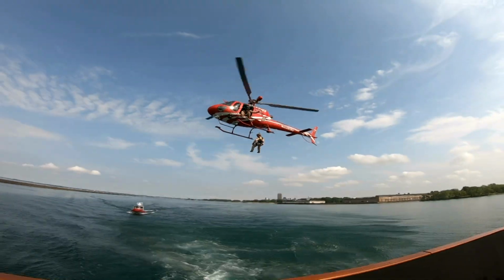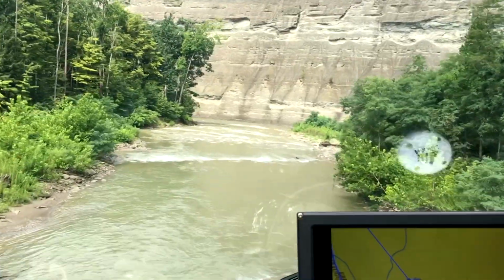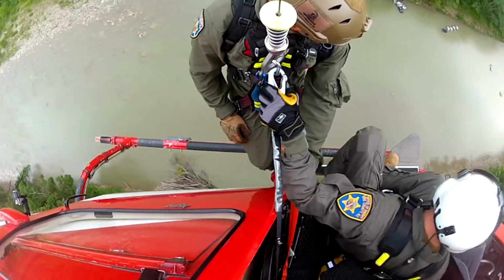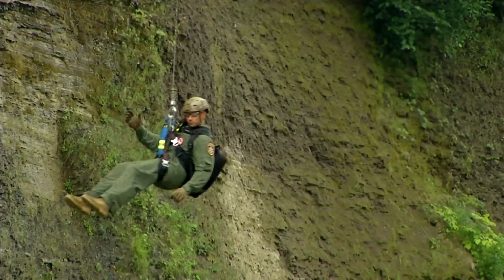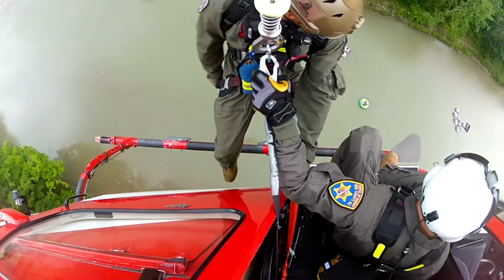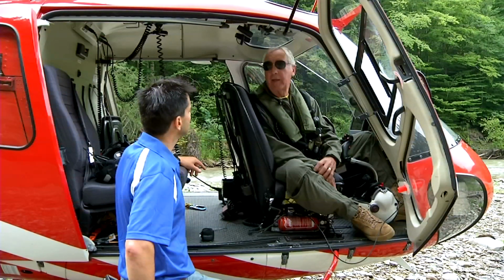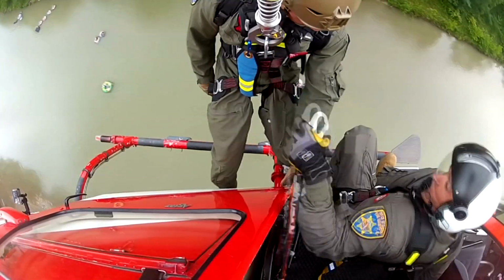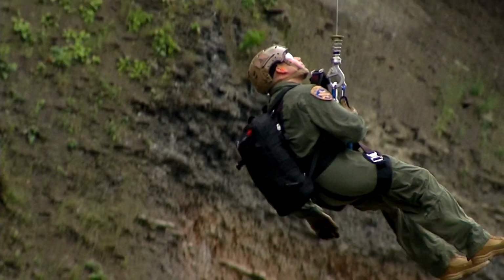ZOAR VALLEY GORGE RESCUE TRAINING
A ride along with the Erie County Sheriff's office while they trained for rescues.